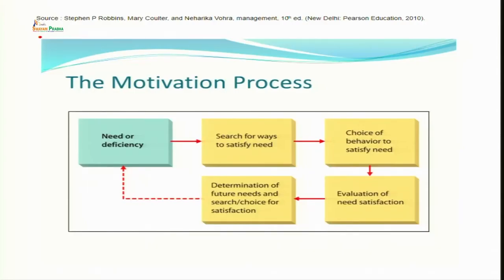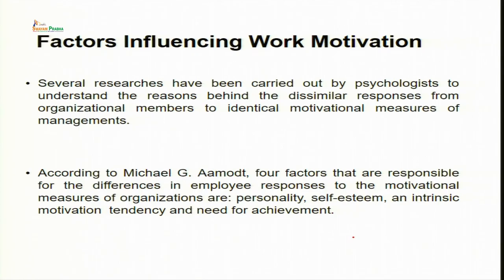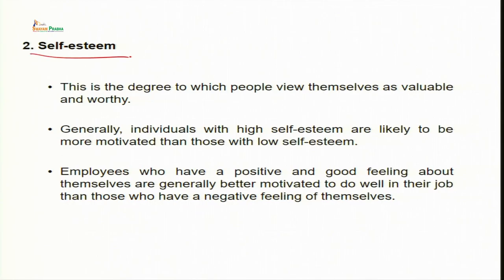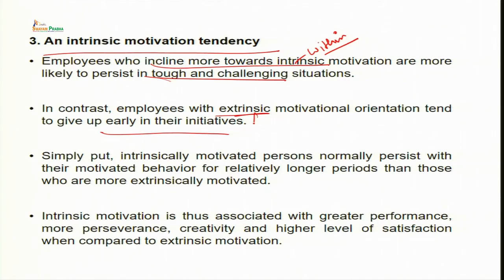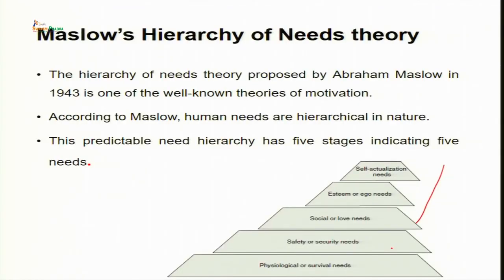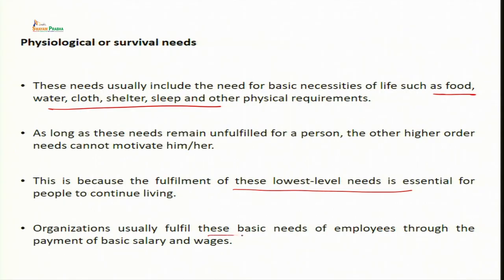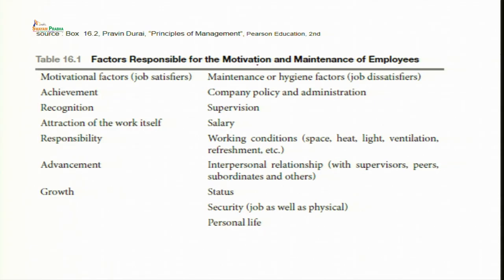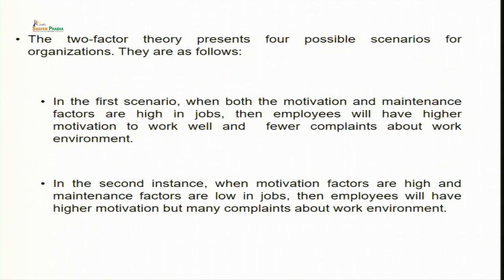Theories of Motivation Part 1